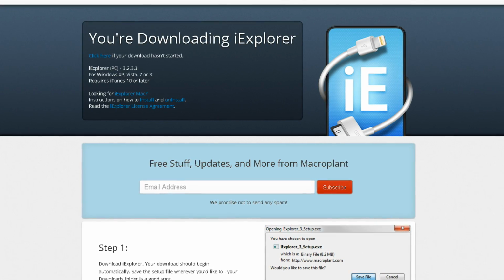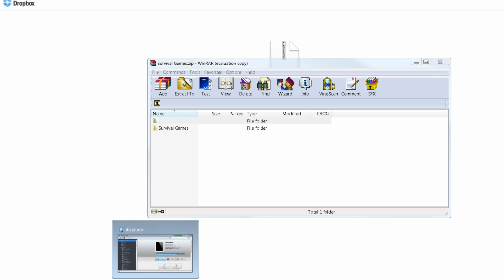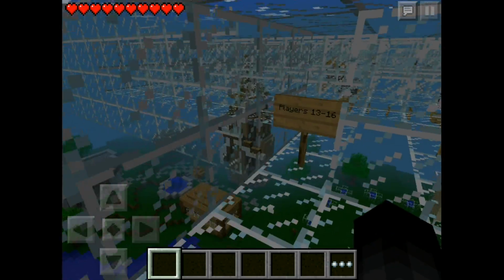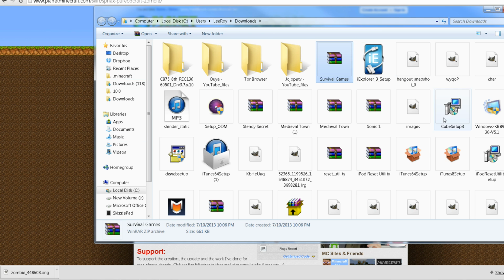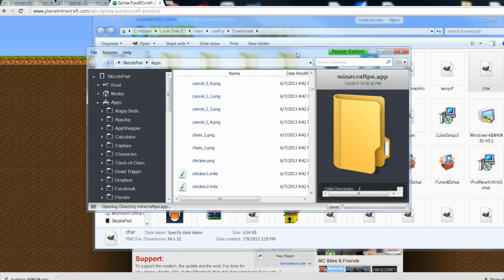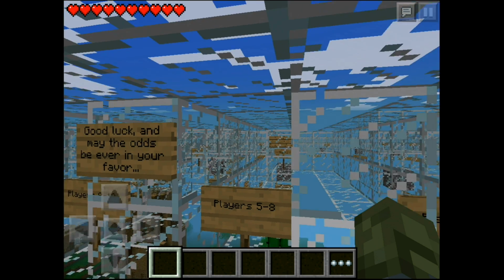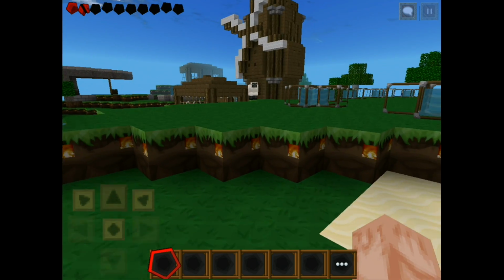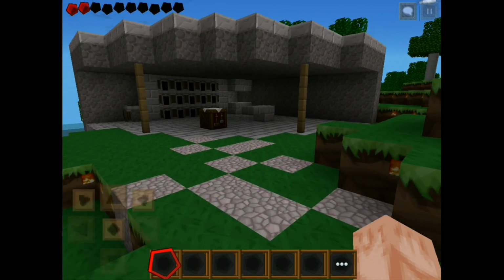Minecraft Pocket Edition - How to Import Texture Packs, Maps and Skins for iPad/iPod/iPhone (No JB)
A video of how-to-important textures and skins into Minecraft Pocket Edition for iPad/iPhone/iPod.  This video shows how to do it on the PC without having your device jailbroken

Notes - Make sure and close the Minwecraft app on your iOS device after installing textures/skins.  Also don't use texture packs higher than 64x64, they'll cause the game to lag or crash.